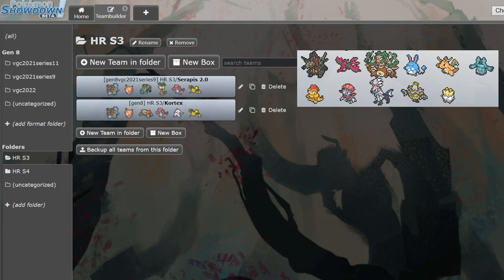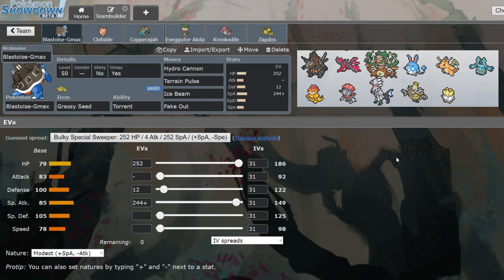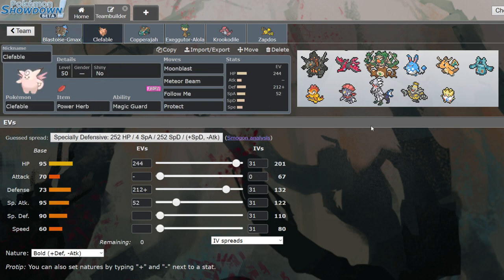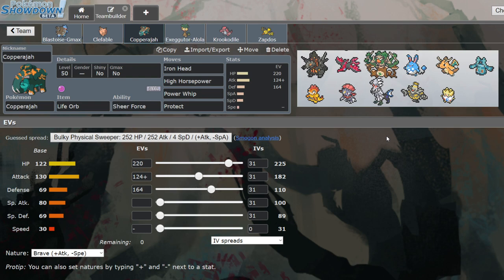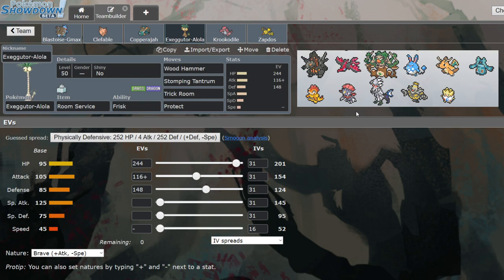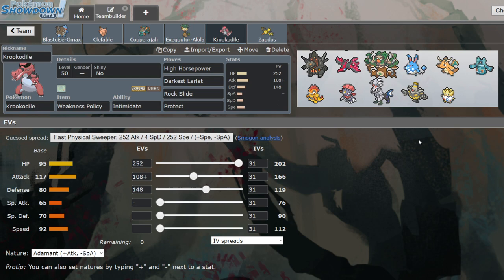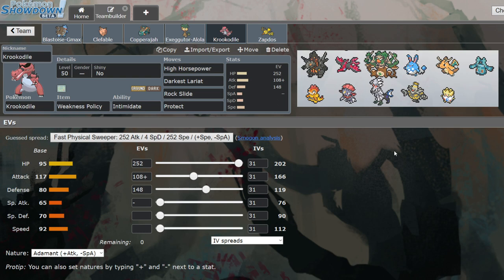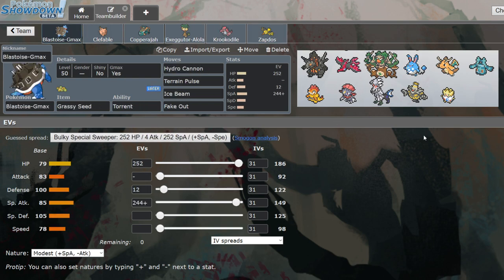High Roller SF - Teambuilder vs Serapis